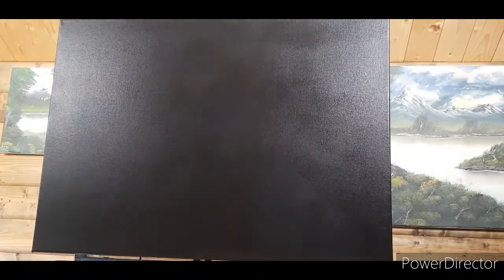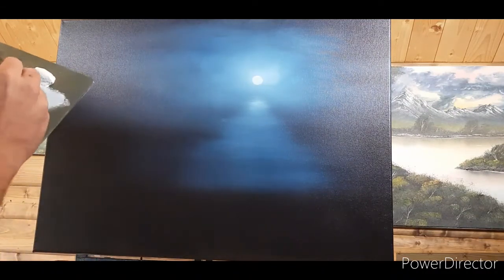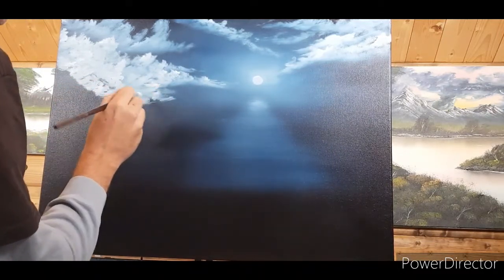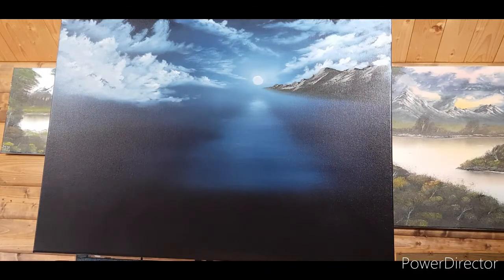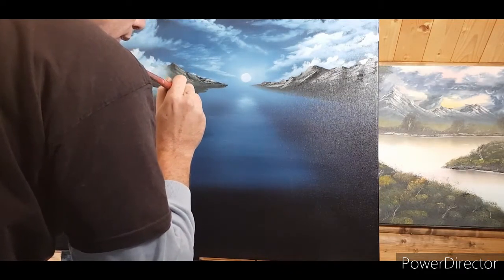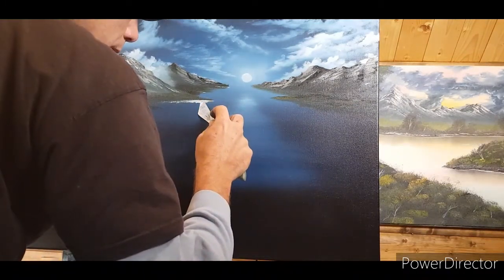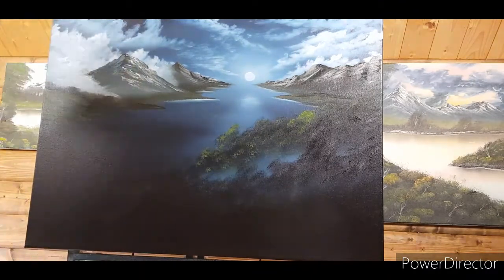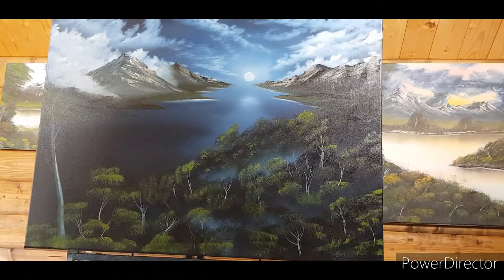Moon Ridge ( Painting Tutorial )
A different approach to the traditional wet on wet painting method using gesso and transparent colors.